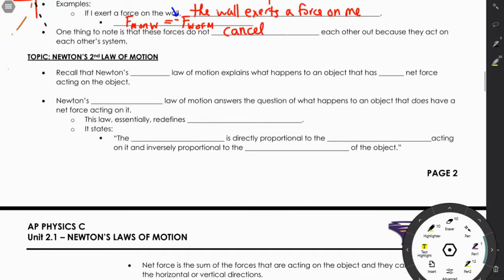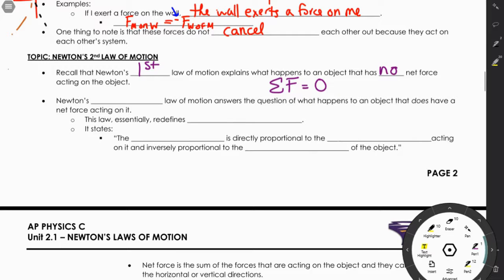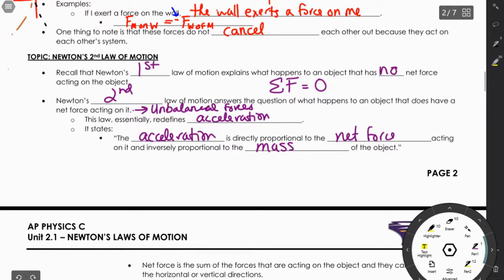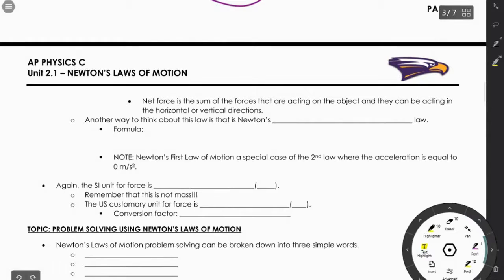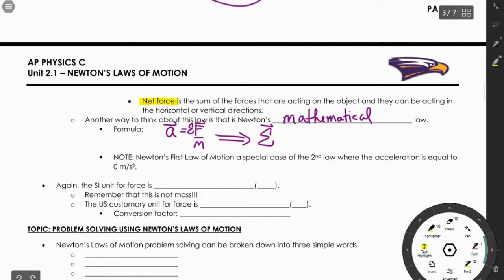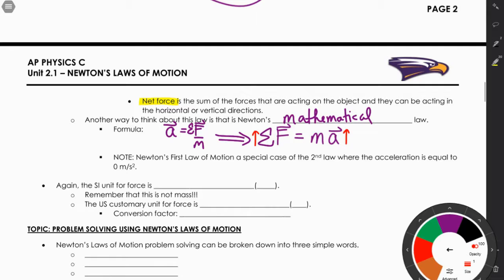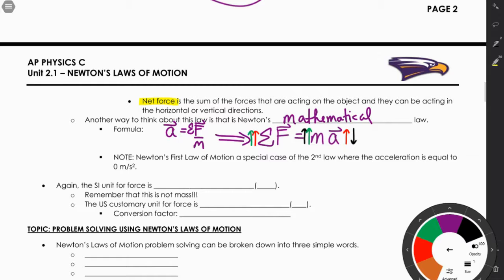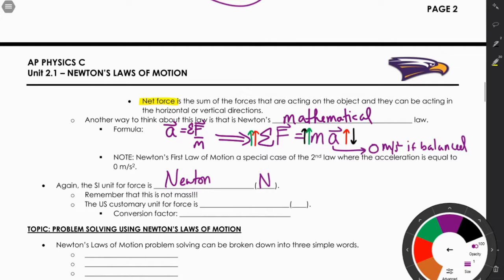AP Physics C - Unit 2.1 - Newton's 2nd Law